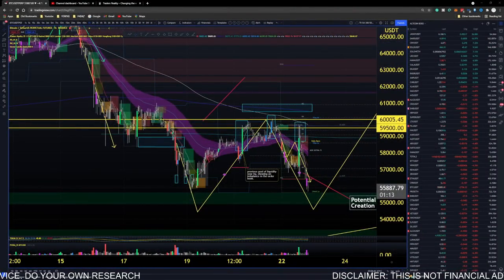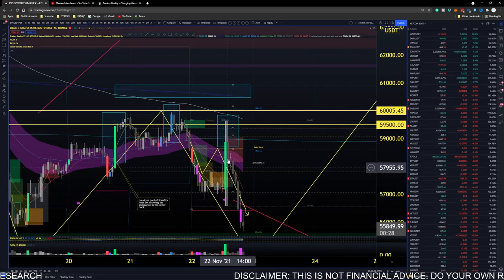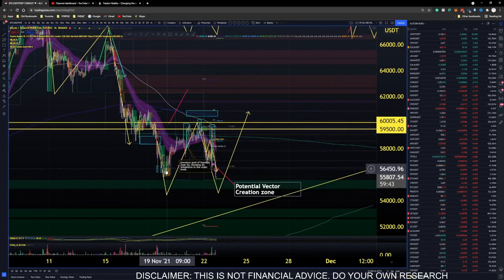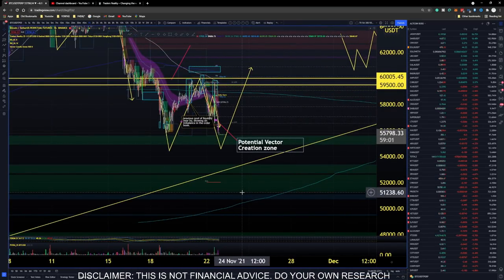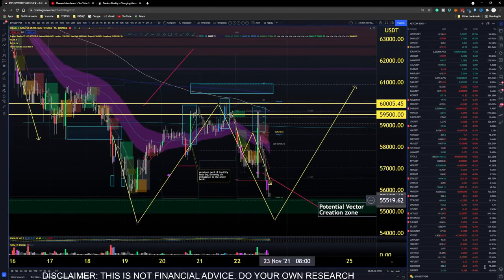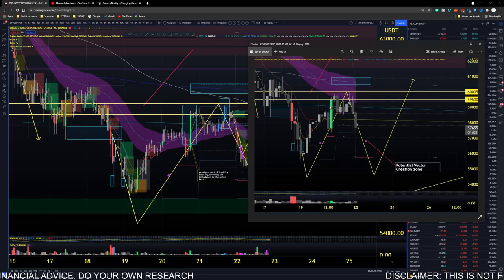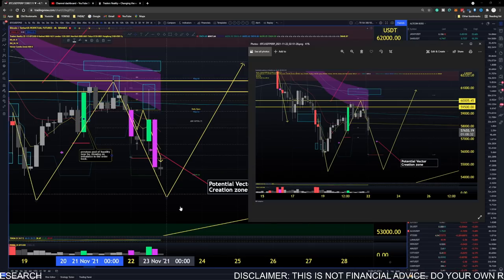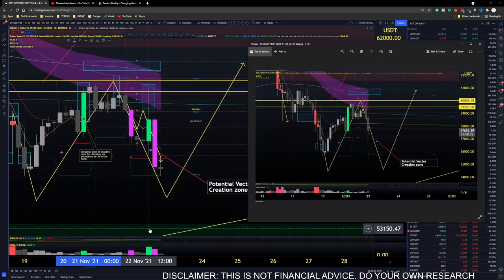BITCOIN Traders Got Set Up...(A Look Into The Crypto World Of Trading)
Today we saw classic market maker behavior in Bitcoin today. The crypto world across the board saw a pullback with on a handful of coins actually making gains. In today's video we explore the possibility of bitcoin reaching the next zones of liquidity by exploring the cyclical behavior of price.

Traders Reality Ultimate Guide To Trading Psychology